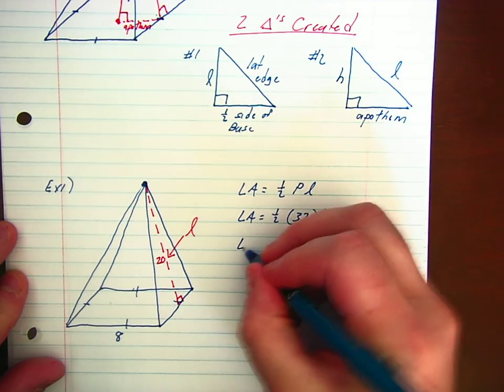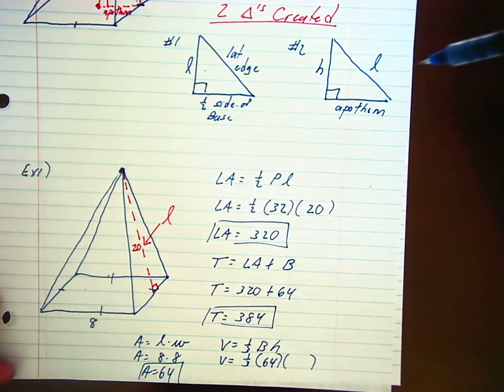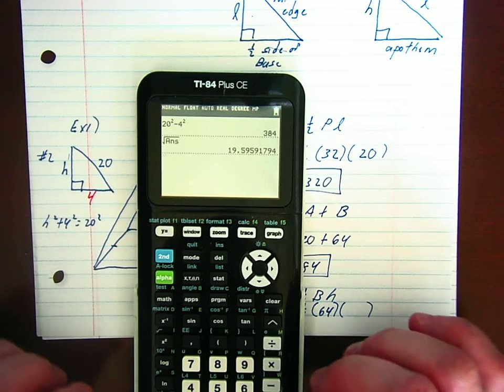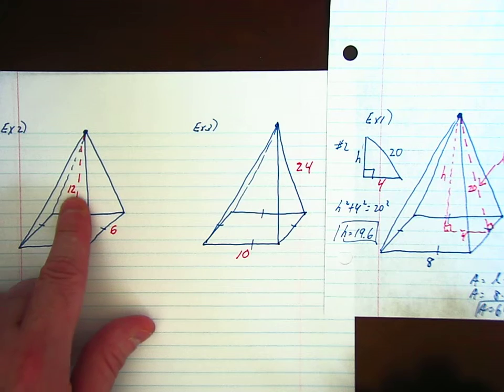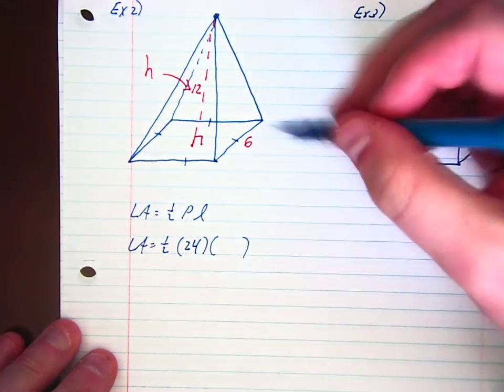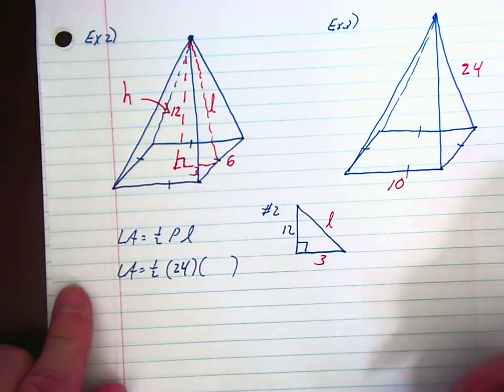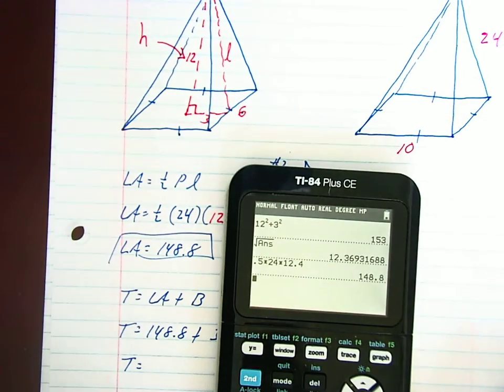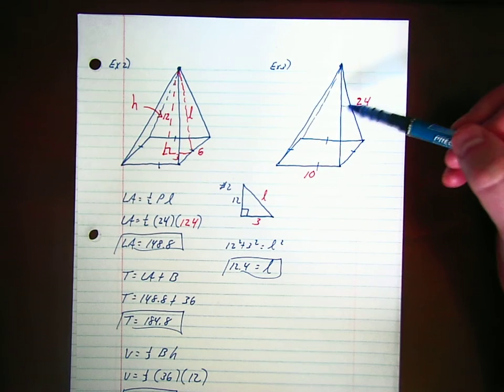Mr. Hanrahan - Pyramids #2